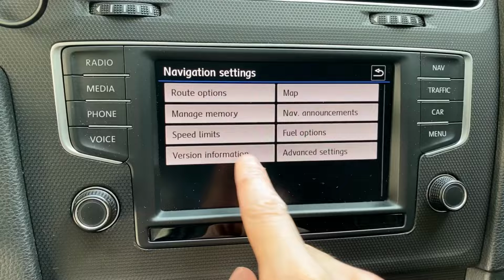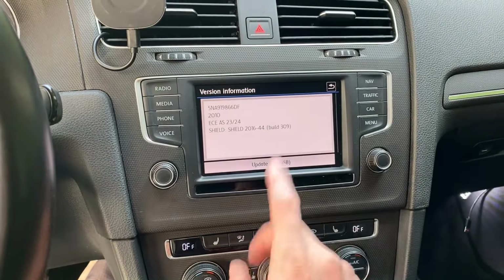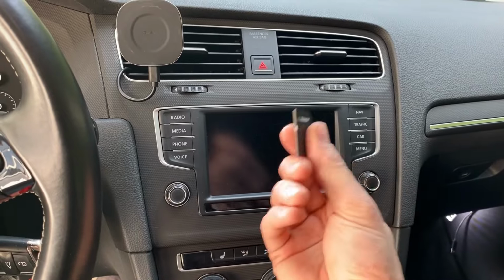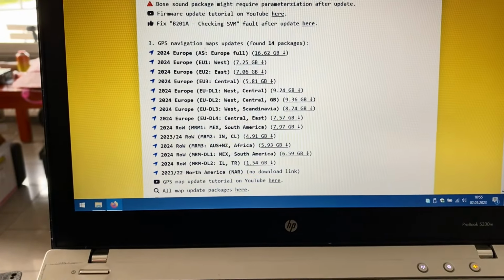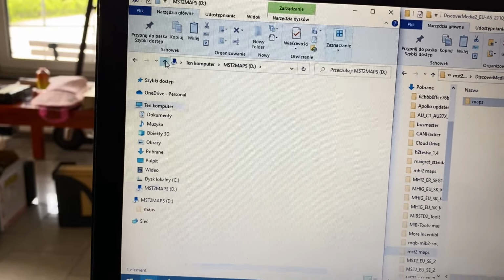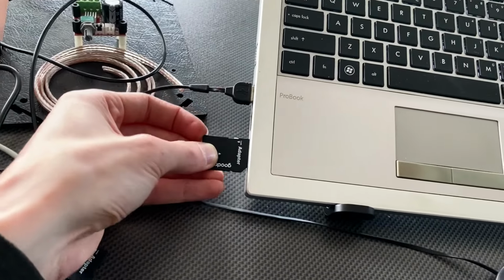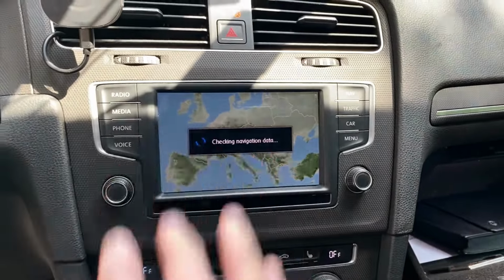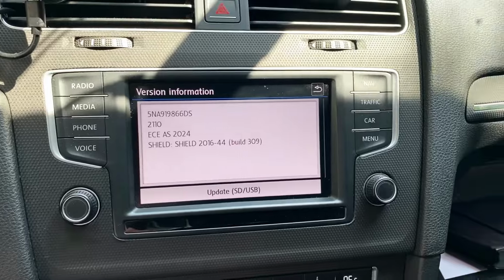Free 2023/2024 maps update for VW Seat Skoda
Download and update GPS navigation for free in your Volkswagen, Seat, Skoda with the 2023/2024 maps. Check which version you already have, which system your car is equipped with, download latest maps, copy them to SD or USB drive, and perform navigation database update.

ℹ️ Press and hold MENU button for 3 seconds, go to "Software Update/Versions", and check your SW Train. This will tell you which infotainment system you have in your vehicle. Type in this information in and scroll down to "GPS navigation maps updates" section. Select desired map, download it, extract it, copy it to SD card, and place it in infotainment main unit in your VW, Seat, or Skoda car.

ℹ️ Those update packages were designed for system: VW Discover Media, Skoda Amundsen, Seat Navi 6P0, VW Discover Pro, Skoda Columbus, Seat Navi Pro, MIB2 Audi MMI.
MSTD = MIB1 Standard
MST2 = MIB2 Standard
MHIG = MIB1 High
MHI2/MHI2Q = MIB2 High

0:00 MIB2 VW Discover Media (MST2)
0:15 Check currently installed maps
0:40 Check infotainment unit version (MIB Standard or High)
1:30 Remove SD card from car
2:10 Go to mib-helper.com
2:40 VW maps free download
3:20 Other maps for VW, Audi, Seat, Skoda
3:55 Format SD card or USB drive with FAT32
5:20 Copy new maps to SD or USB
5:58 Run new GPS navigation maps in car
7:00 Confirm 2023/2024 maps installed